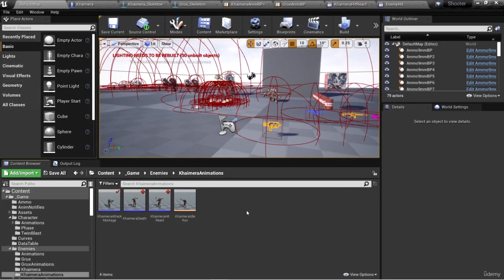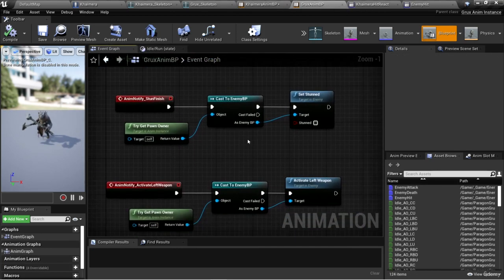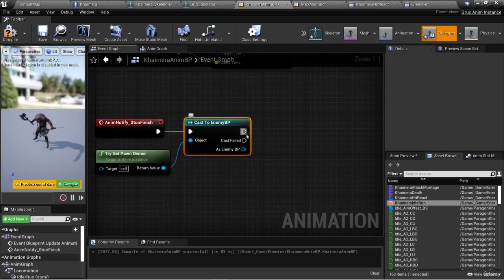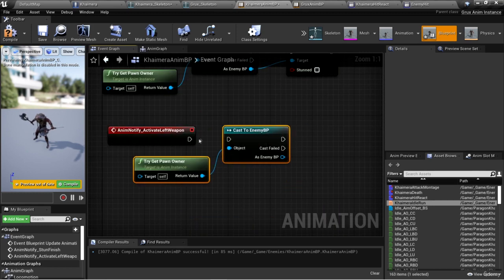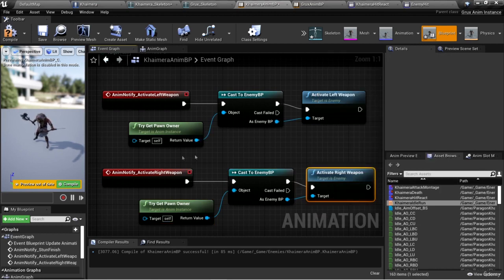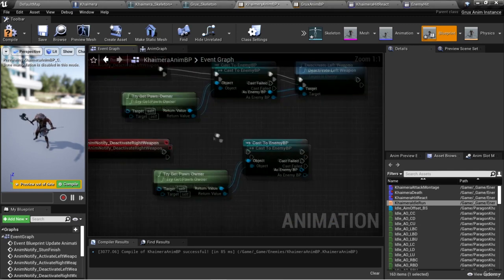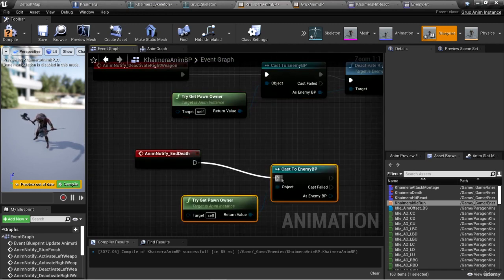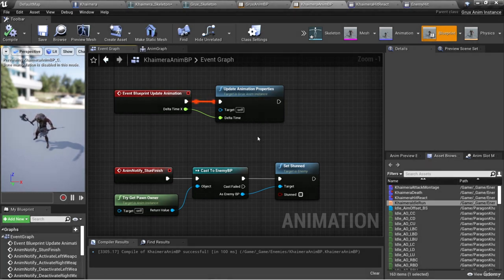312. Khaimera Animation Notifies